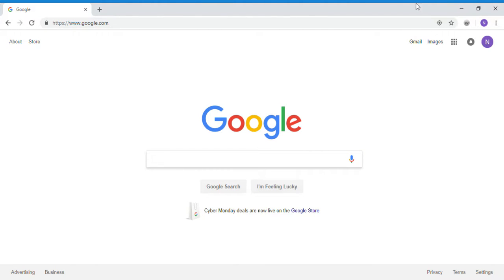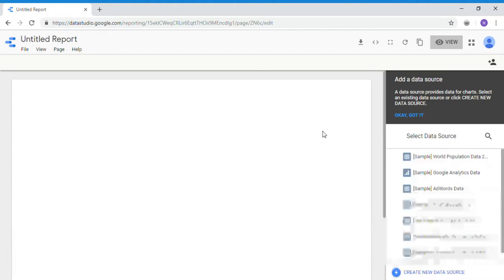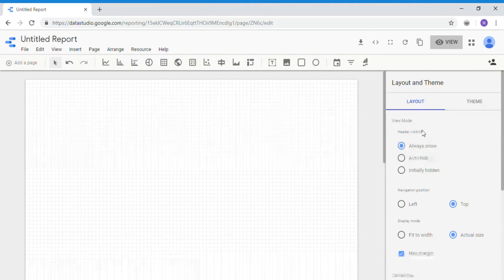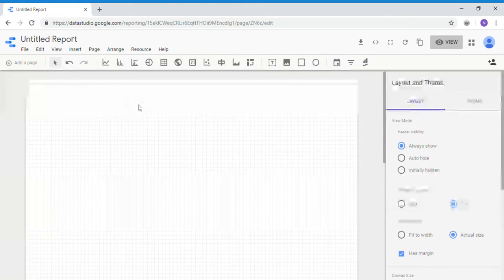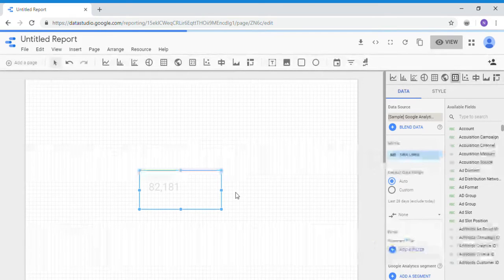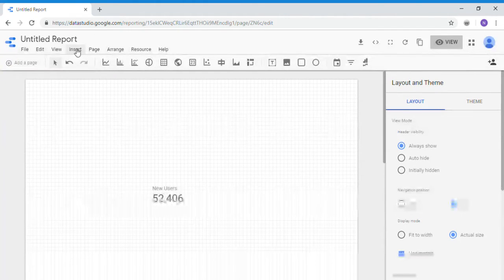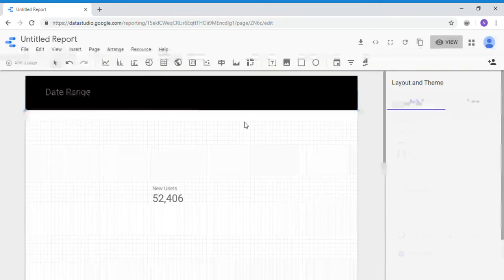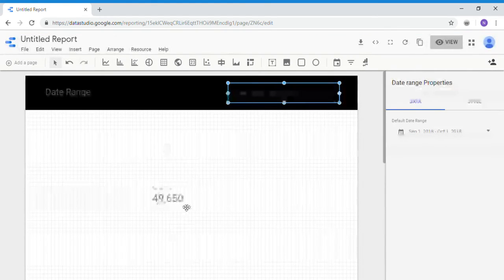MGMT 382, Project 3, Techshow, Section 4, Group 3